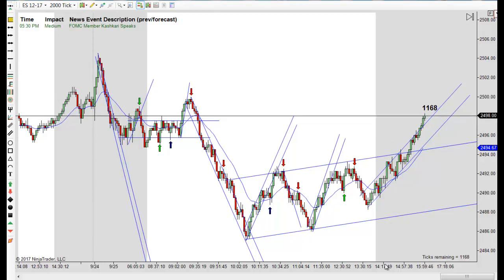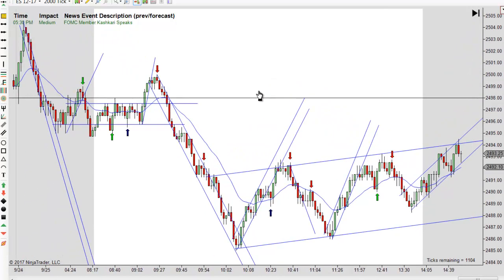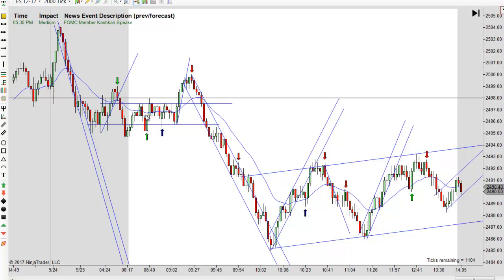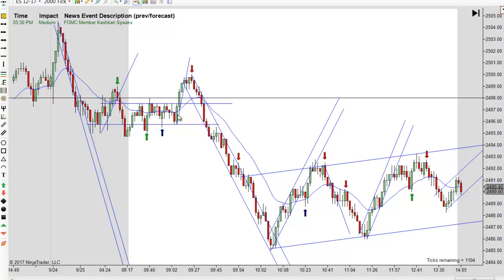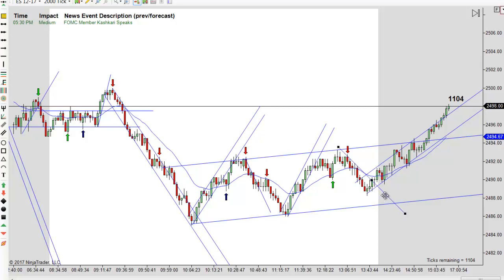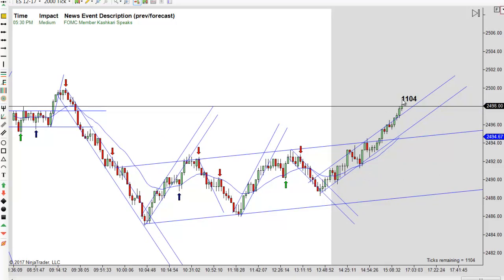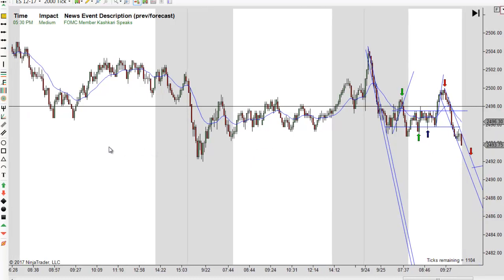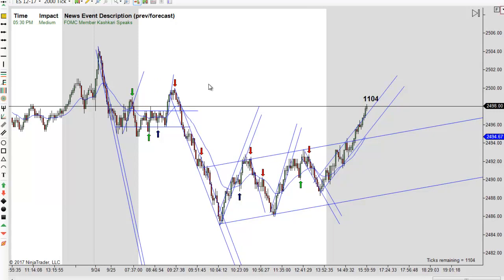Learn to Day Trade Price Action 09-25-2017